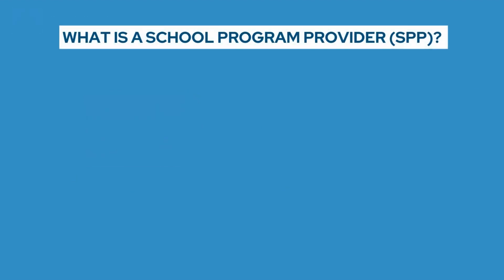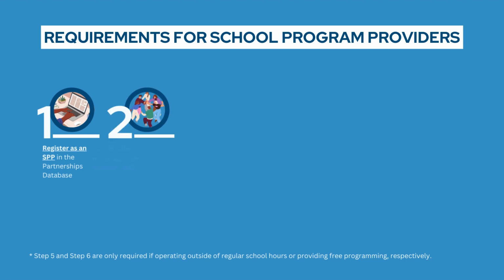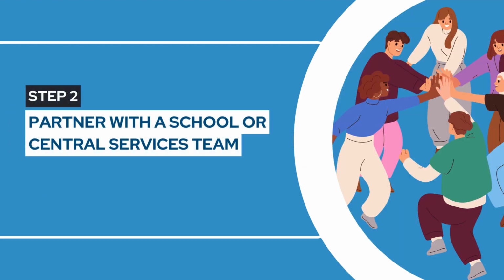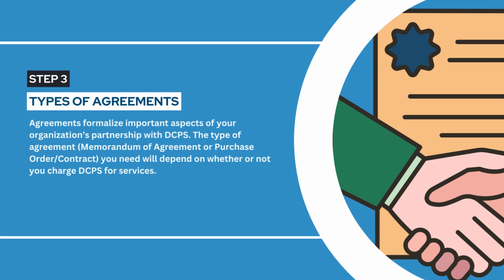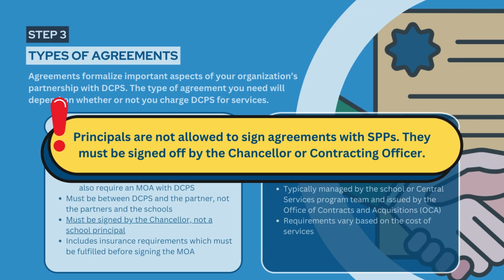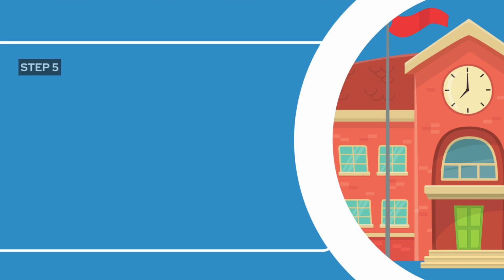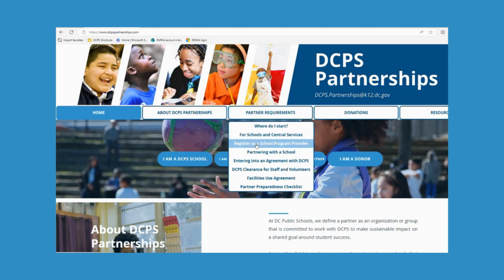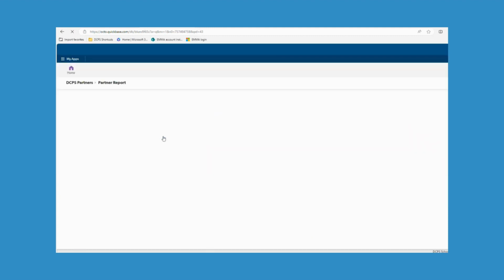DCPS School Program Provider Pre-Registration Video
What you need to know before registering as a DCPS School Program Provider.

To review all requirements and begin your registration, please visit our

0:00 Introduction
0:19 What is a School Program Provider?
1:15 Requirements for School Program Providers
2:18 Step 1: Register as a School Program Provider
3:14 Step 2: Partner with a School or Central Services Team
4:00 Step 3: Obtain a Formal Agreement with DCPS
5:58 Step 4: Have All Staff and Volunteers Cleared by DCPS
6:38 Step 5: Enter into a Facilities Use Agreement with DGS
7:20 Step 6: Obtain an Annual Donation Agreement
7:55 How to Register in the Database
9:03 How to Access Your Partner Profile
9:21 DCPS Partner Resources
9:36 DCPS Partnerships Contact
9:51 Overview of DCPS School Program Provider Requirements